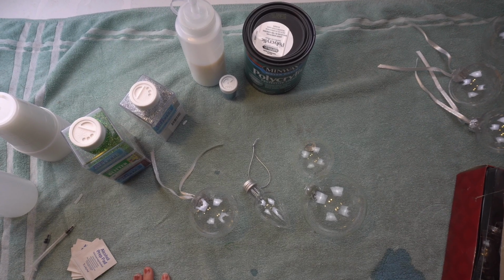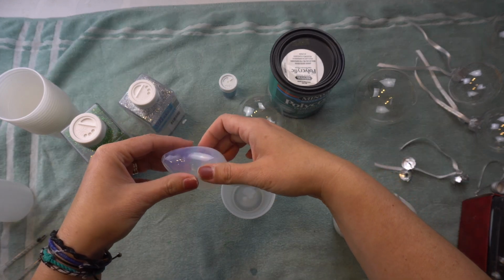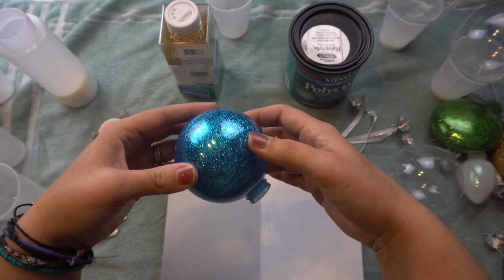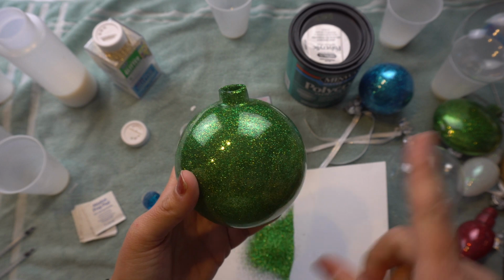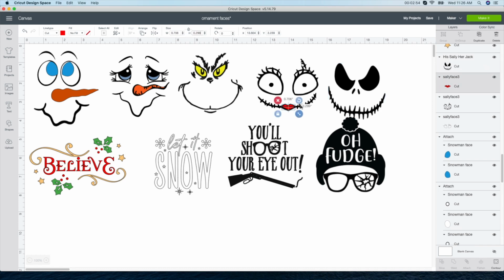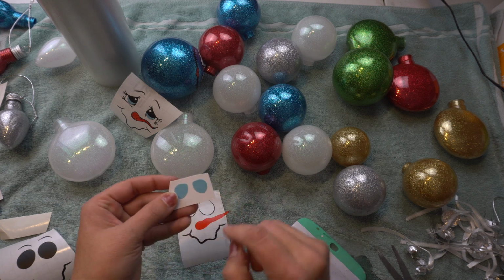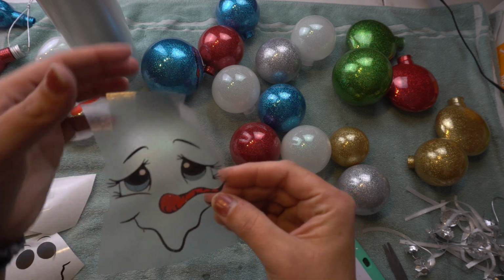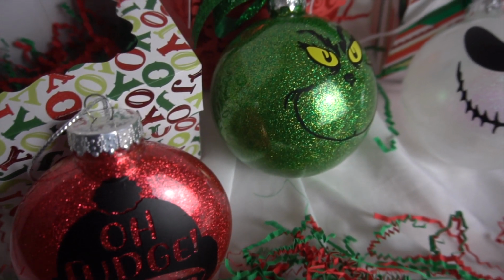DIY Glitter Christmas Ornaments With Decals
Hey Guys, It's Jen From I Create Crafts. Did you know that Glitter ornaments are one of the most fun Christmas craft ideas people love to create? There is so many decisions to make glitter colors, designs, and more. There are so many different ways to make a glitter ornament, and if you want a fun glitter ornament tutorial, look no further. Watch this video to see how to make the best glitter ornament. I had so much fun creating this step by step tutorial and I hope you like it.

Frisco Craft C-370 Transfer Roll 12" x 50 Feet Clear Lay Flat

Cricut Standard Grip Mat, 12"x12", 2 Mats

Oracal 651 Vinyl 12" Rolls Choose from 47 Colors (12 Rolls)

Cricut Tools, XL Scraper

Cricut Maker Champagne Machine Bundle

11 Pieces Craft Weeding Tools Set, Dorhui Craft Vinyl Tools with A4 Adjustable LED Light Pad

Vinyl 55 Assorted Colors Permanent Adhesive Vinyl Sheets 12 x 12 inches

Creative Hobbies Clear Plastic Ornament Discs 100mm (3.94") Diameter

Teenitor 48 Colors Glitter Set, Fine Glitter

KarZone All Purpose 4 Piece Funnel Set

3 Oz Clear Disposable Plastic Cups by Framo, Small Disposable Bathroom Mouthwash Cups, (Clear, 300)

Minwax 65555444 Polycrylic Protective Finish Water Based, quart, Gloss

Plastic Squeeze Condiment Bottles with Red Tip Cap 16-ounce Set of 6 Wide Mouth

OUR EQUIPMENT:

Sony A6300 Mirrorless Camera:

DJI Phantom Drone:
Rode Mic with Wind

Jammer:
Handheld Gimbal/Stabilizer

Zhiyun Crane-M 3:
500mm/1000mm f/8.0

Telephoto Lens:

57” Aluminum Tripod with 360° Panorama Ball head:

TOII Electronic Slider & 360° Panoramic Time Lapse System:

Memory Card: 32 GB High Speed SDHC: